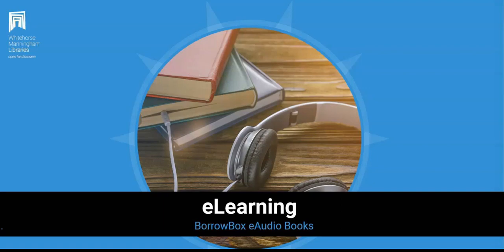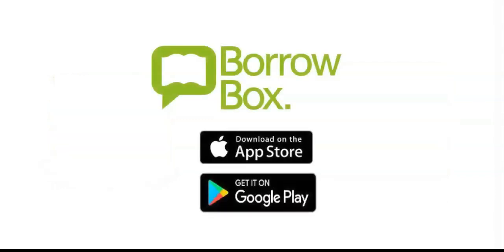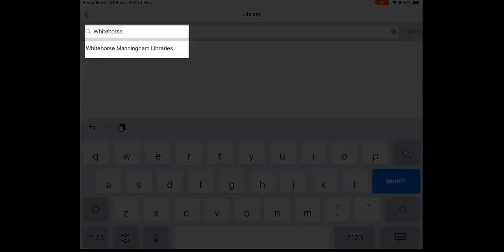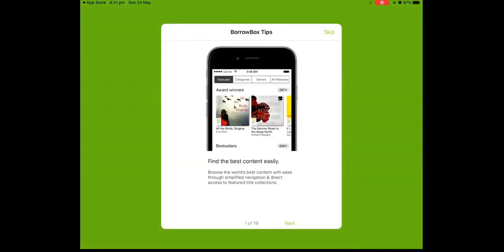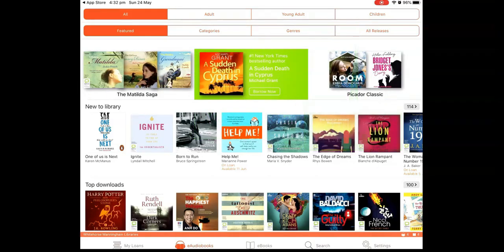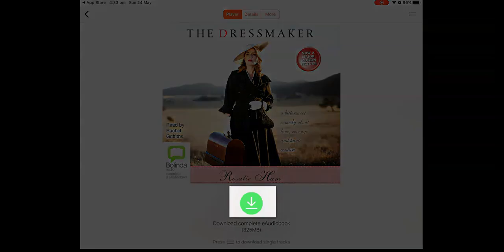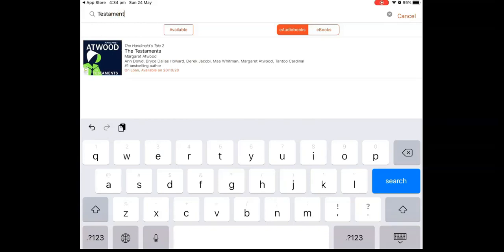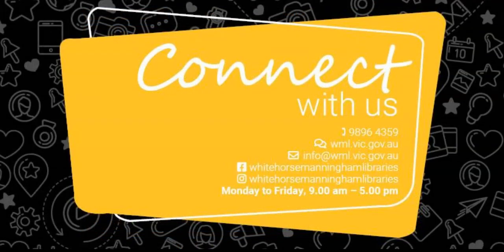BorrowBox eAudio Books- How to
How to access BorrowBox eAudio books using the app with your Whitehorse Manningham library card.
BorrowBox is a digital audio and eBook platform that allows you to choose from thousands of titles and is available FREE with your Whitehorse Manningham library membership.